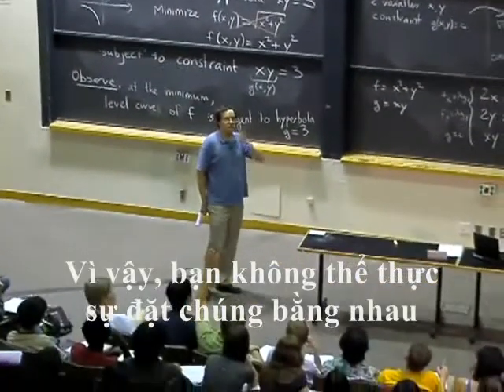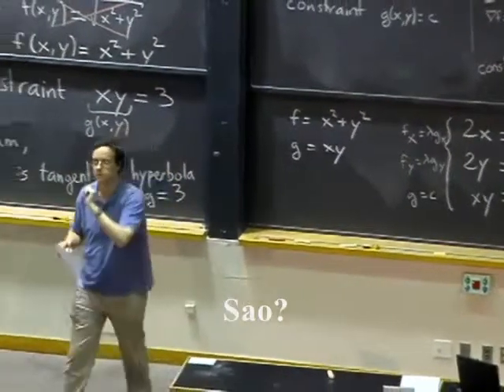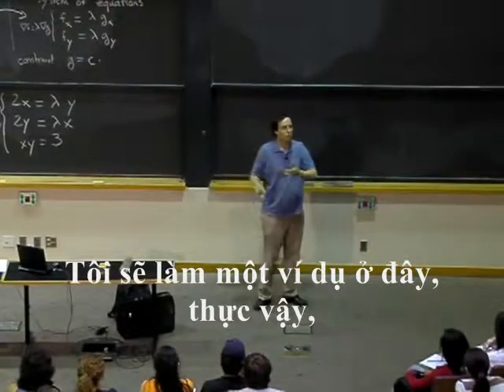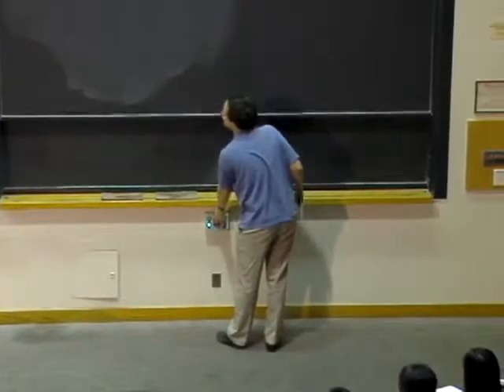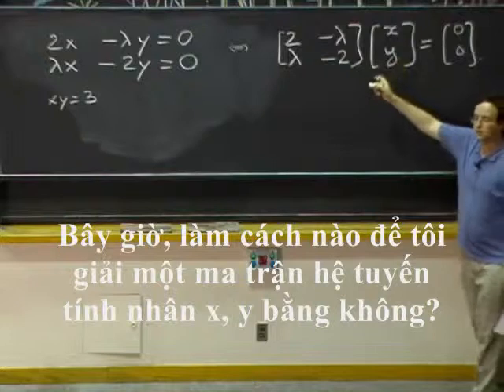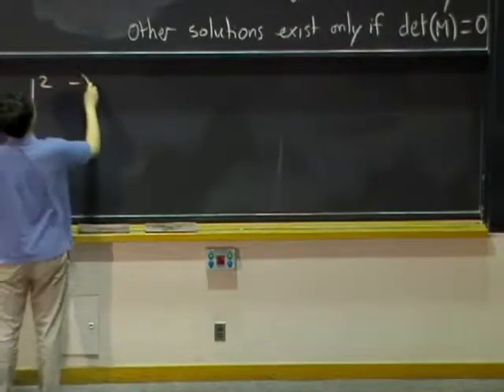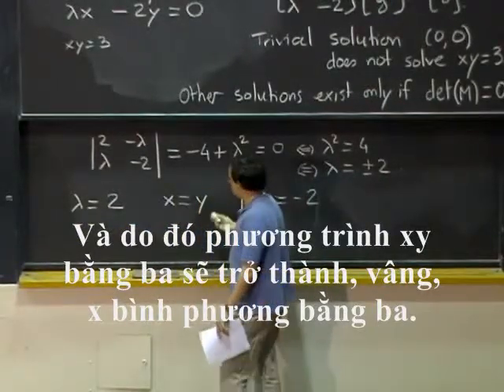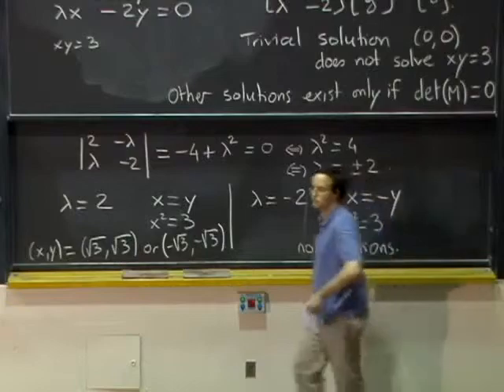c13_phuong_phap_nhan_tu_Lagrange_3